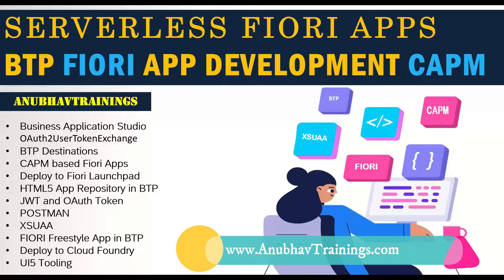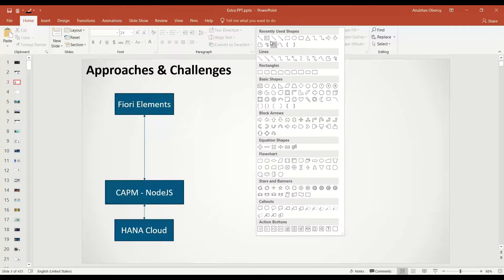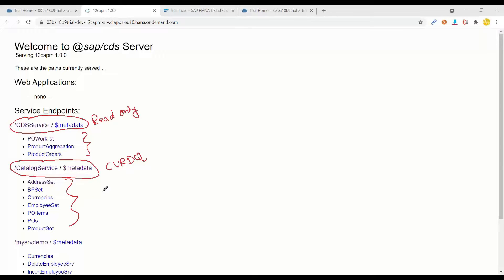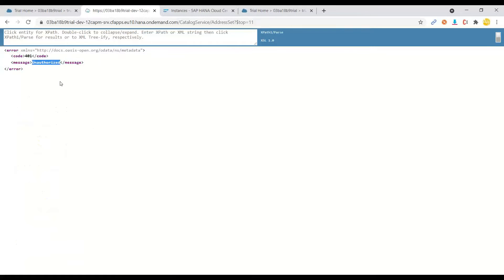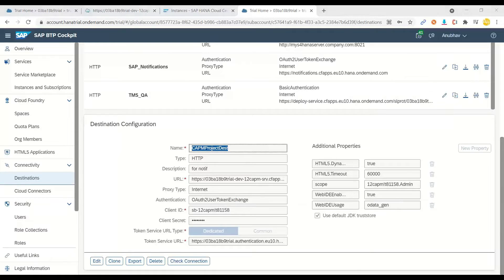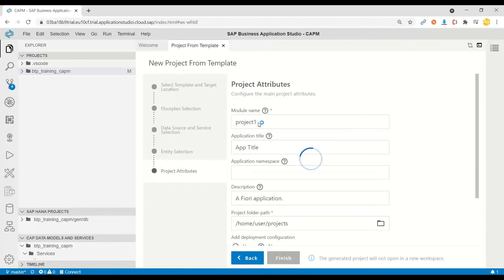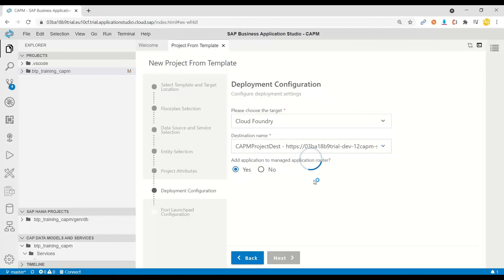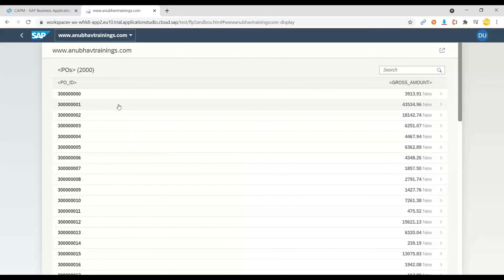Serverless Fiori App on BTP CAPM | Build Independent Fiori apps on CAPM with BAS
As part of our SAP BTP training, we have learnt about building end-to-end cloud application programming model using CDS architecture. we have integrated our SAP fiori elements applications within the capam based projects, the disadvantage of such an approach is
1. we have to create multiple folders which make our project more bulky
2. It increases the risk of maintenance of same project which is touched by multiple developers
3. Everyone working on big git project can disturb repository if multiple developers access it
In order to have a cleaner architecture and manage our Applications independently, we would like to develop fiori applications with BAS and deployed in BTP with cFLP Configuration.

In this video, You will see how to create a Fiori application with serverless runtime. Here the application which is providing the OData service has already been deployed in BTP.
we create a special destination to authenticate through the oauth server within the btp by automating the process demostrated in postman for JWT Token.

sap btp course
sap fiori app
sap fiori on btp
sap btp fiori serverless
build fiori app independently outside capm
capm fiori elements
freestyle fiori app using capm